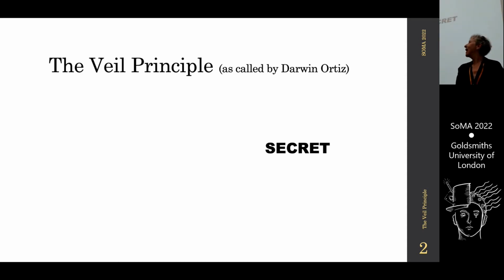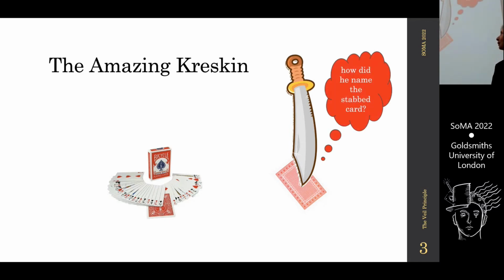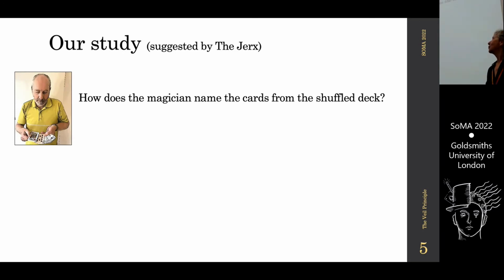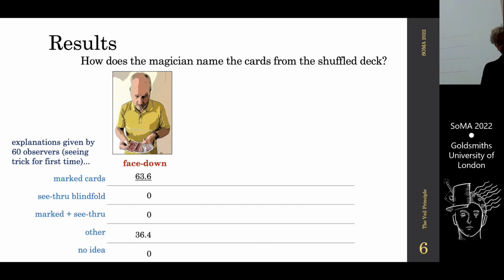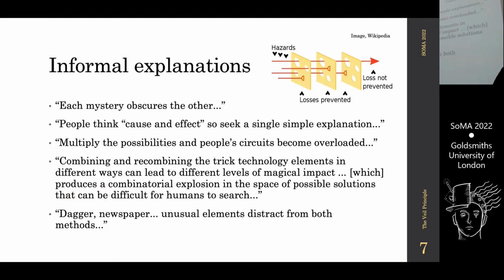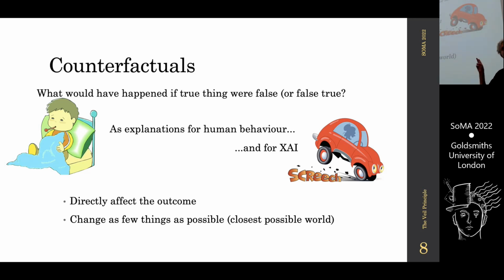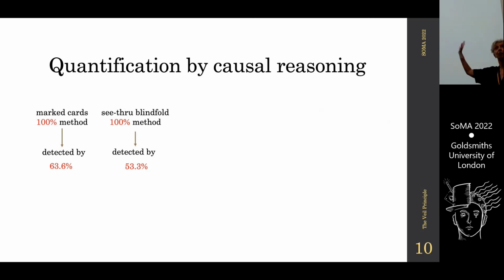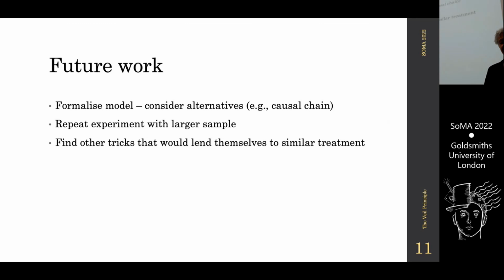Peta Masters - An experimental study of 'the veil principle'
Presented at the 2022 meeting of the Science of Magic Association, Goldmiths University of London.

Authors: Peta Masters, Steven Bagienski, Gustav Kuhn, & Wally Smith; King's College London

Abstract:
Magicians often deploy two or more deceptive mechanisms in tandem during the performance of a single trick. Such combinations are believed to provide greater protection against the discovery of the overall method, an idea that has been described as the 'veils principle' (Darwin Ortiz, 'Designing Miracles') and in various related ways such as 'connected false assumptions' (Al Schneider, 'The Theory and Practice of Magic Deception'). We examined the efficacy of the veils principle in an experimental study (suggested by a 2016 blogpost on The Jerx) in which spectators were asked to offer explanations for a trick performed by a magician who was able to correctly name the cards of a well shuffled deck as they were dealt down. In one condition, the cards were face-down and the magician wore a blind-fold, requiring spectators to produce a two-mechanism explanation of the card-naming in terms of marked cards plus a see-through blindfold. This was compared with two other conditions that each required only a one-mechanism explanation of the effect: the cards were face down but there was no blindfold (explained simply by marked cards), and the cards were face up and the magician wore a blindfold (explained simply by a see-through blindfold). We found that about half of our participant spectators readily produced a correct explanation when just one mechanism was deployed: i.e., just marked cards, or just a see-through blindfold. However, spectators were far less likely to produce a correct explanation for the card-naming when both mechanisms were deployed together. One explanation, explored in this talk, is the human tendency to engage in counterfactual reasoning – a phenomenon which has lately emerged as a key concept in the field of Artificial Intelligence, particularly in the contexts of explainable AI and causal inference.